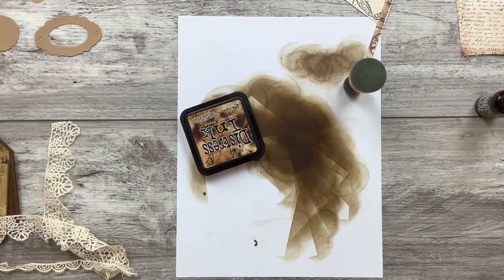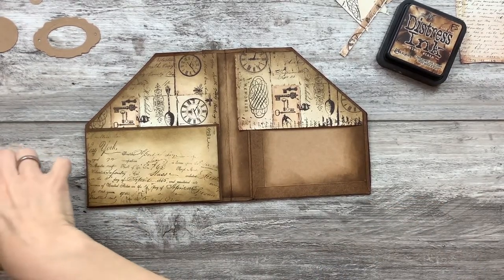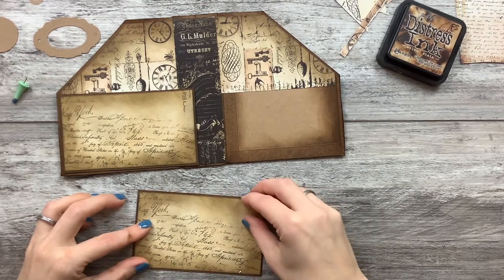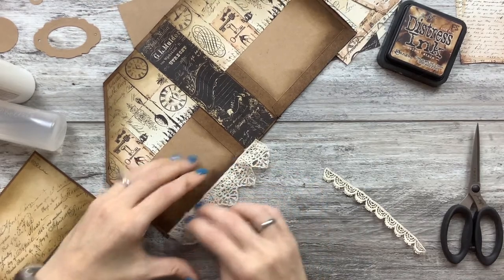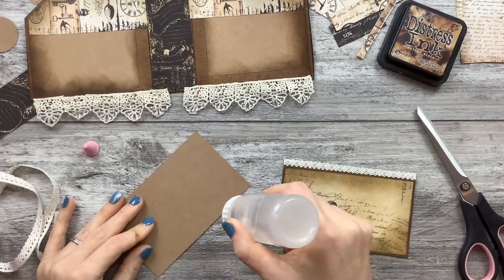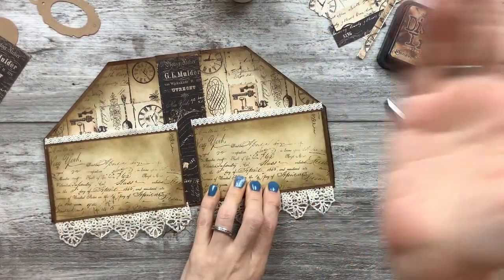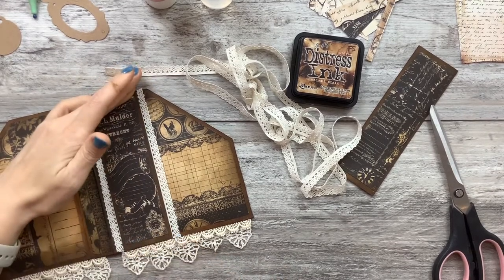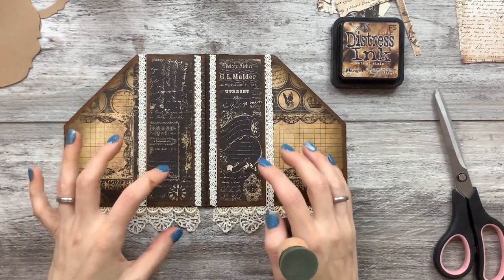Repurposing Old Projects - Mini File Holder - Part 1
*hugs*
Felicia =0]

The decorating is for me today. The memories are for the future tomorrow.
Preserve your memories, keep them well, what you forget you can never retell.” ― Louisa May Alcott

Crafting, Planning, Arting, Journaling, Photography etc…

Friend me!

Our Family Get Healthy Journey:

❥ Living Whole Food Plant Based Facebook Group Come Join us!

——— C R E D I T / D I S C L A I M E R S ———⁣
◦ I do not monetize my videos. ⁣
◦ Thumbnail images created by me using a graphic that was created by freepik
◦ Music : This video features the song "Cute", the direct link to the song and the rights to use it can be found and the song "Adventure" , the direct link to the song and the rights to use it can be found available under a Creative Commons Attribution-Noncommercial license
If you do not wish to use those links, though there is no cost to you if you do, just do a search of whatever the item is and it will come up. ⁣⁣
◦ ◦ ◦ This video is not aimed at, or intended for children.